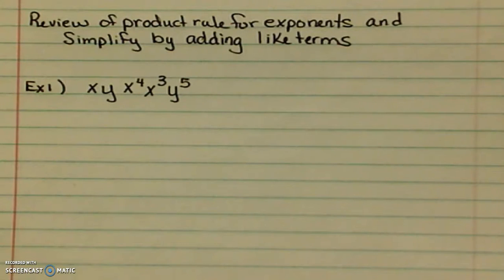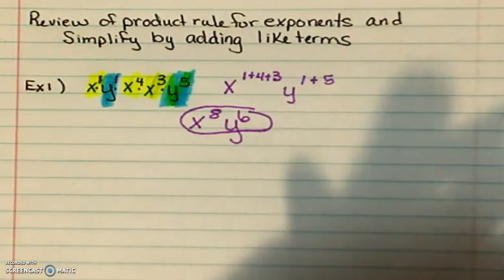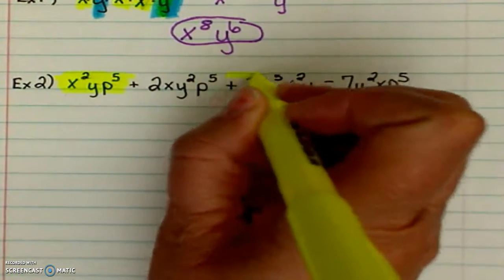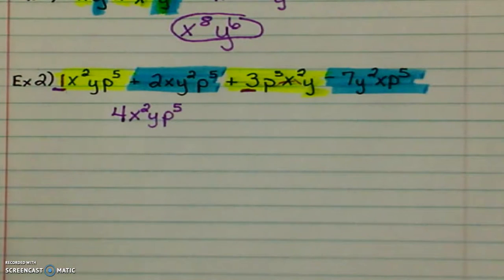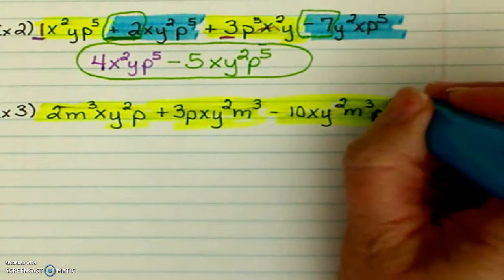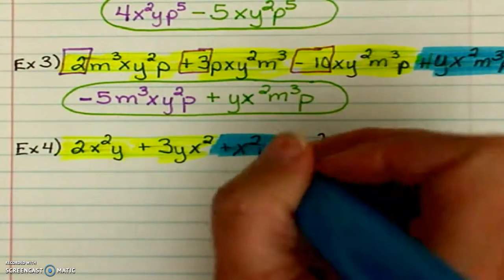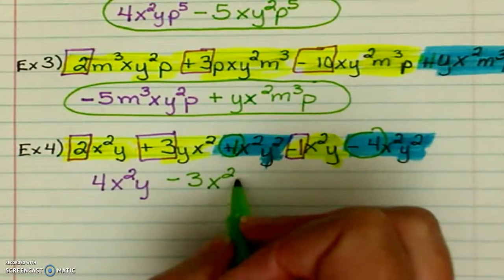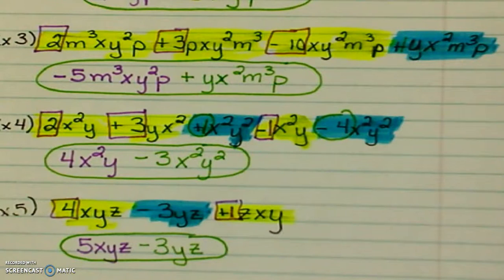21 Simplify by adding like terms